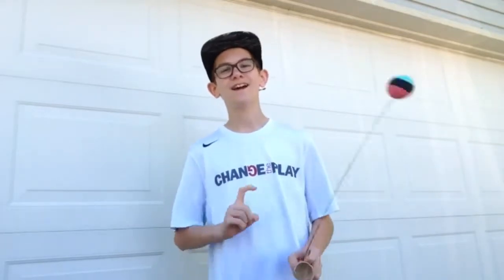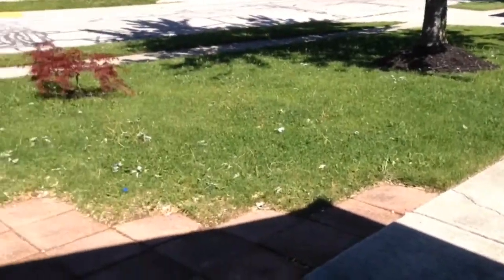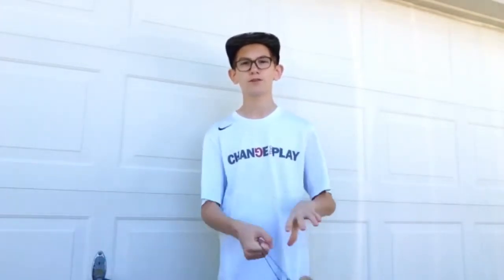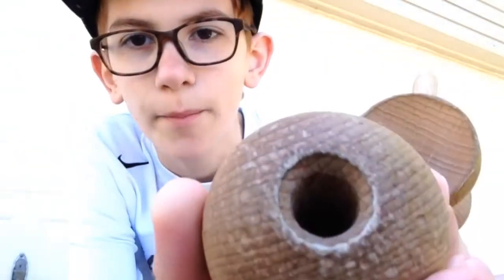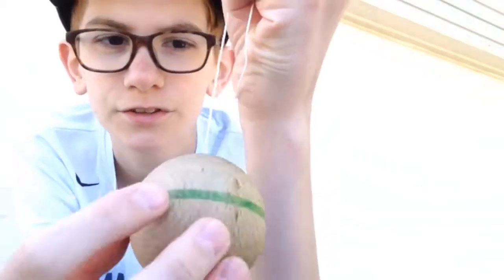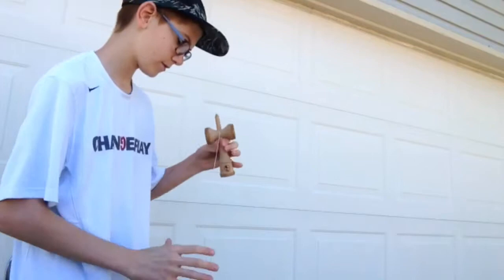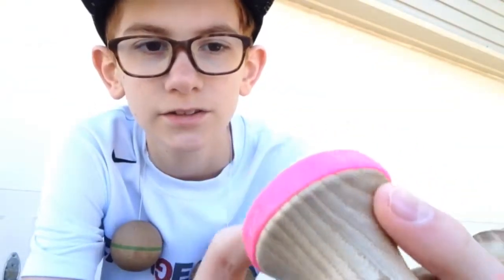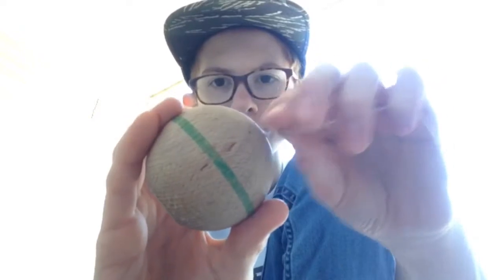Kendama slump tips and Dama hacks (re-upload)